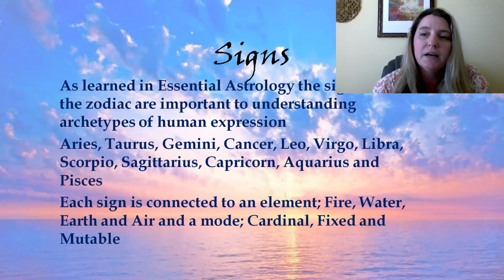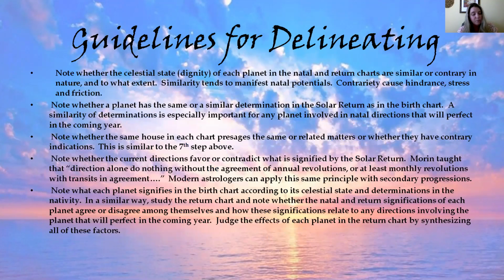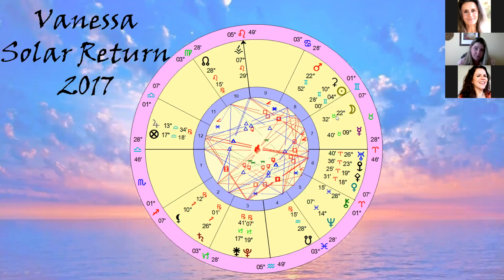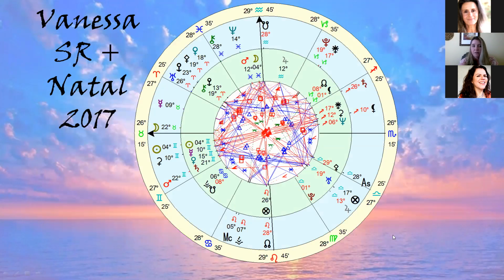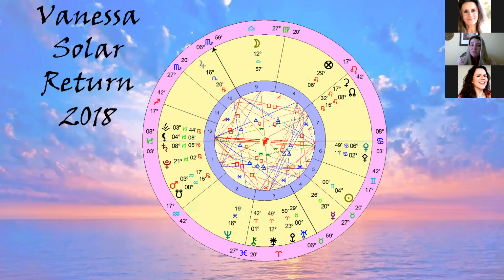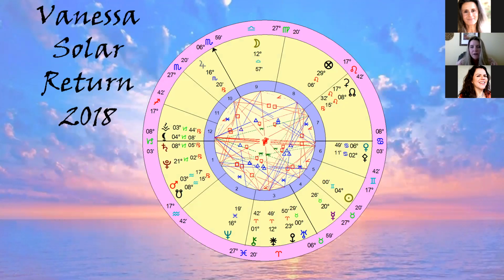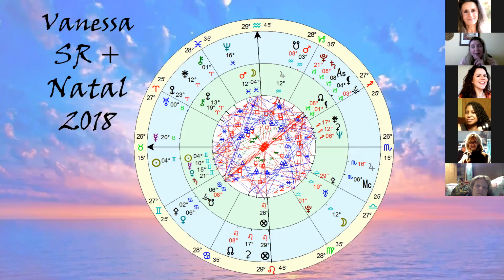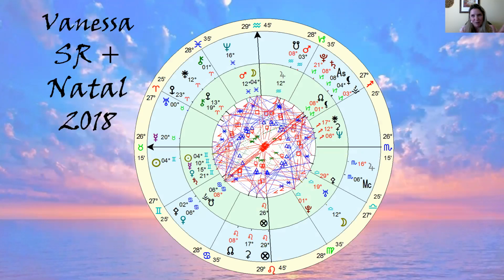Sarrah Christensen – EVERY YEAR IS NEW – EXPLORING SOLAR RETURNS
Recorded at EA Zoom Meetings! June 7th, 2018